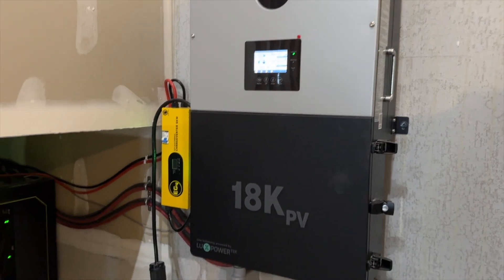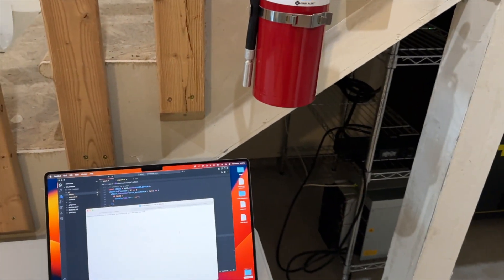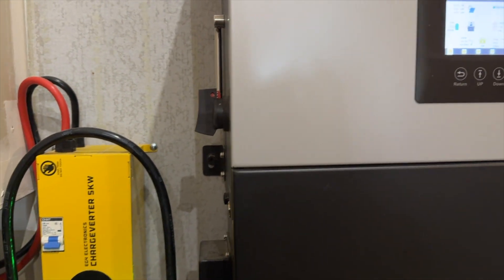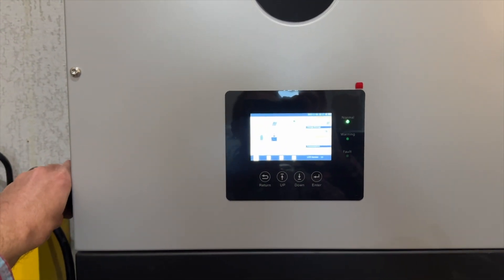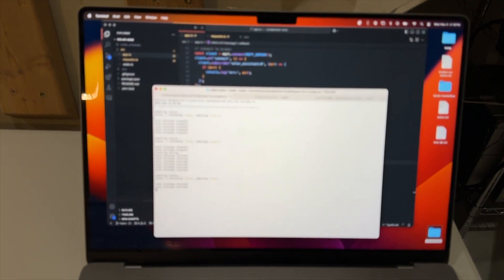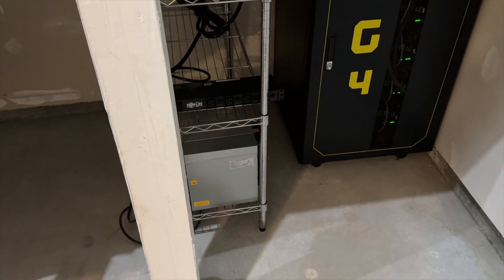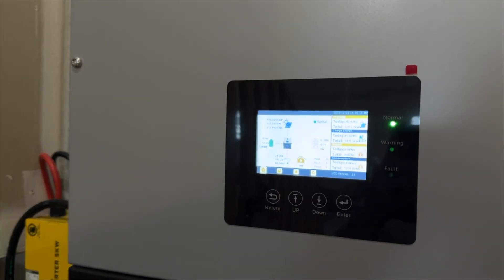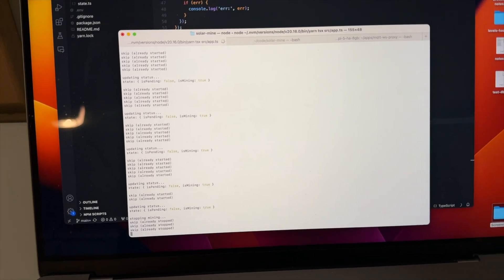Automated Mining on Solar // Integration Test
Testing the integration between our solar system and a proto MDK (beta) bitcoin miner.

We have an EG4 18kPV and we're using Solar Assistant to monitor system and turn the miner on and off.